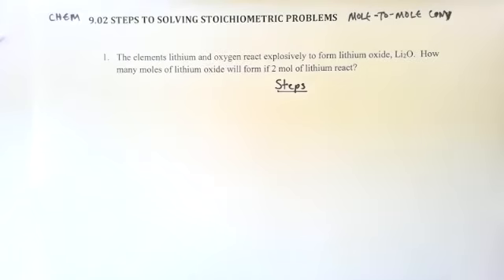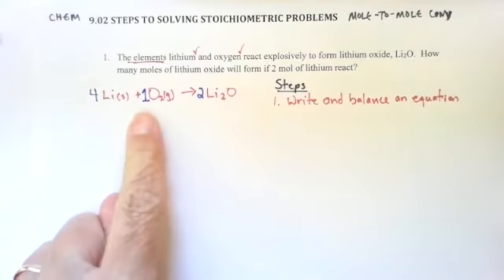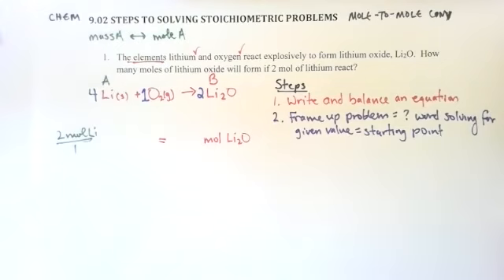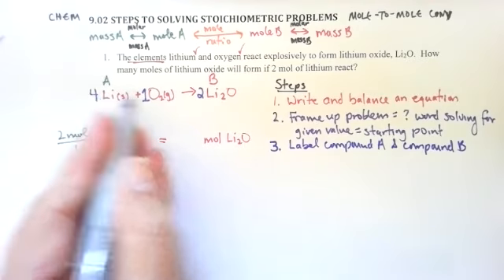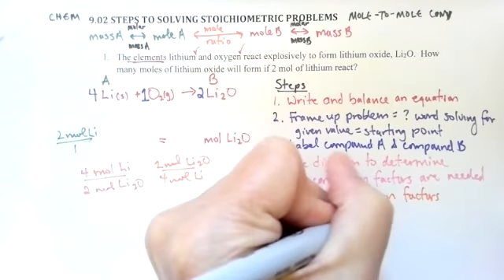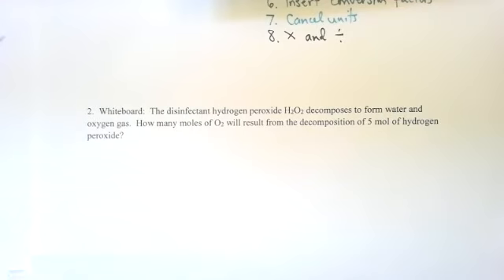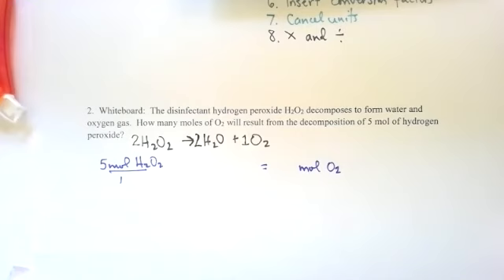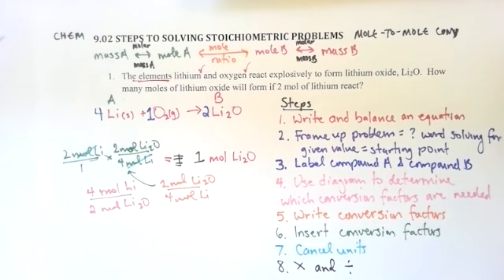CM 9.02 Mole to Mole Conversions